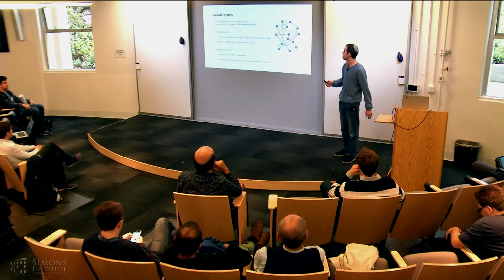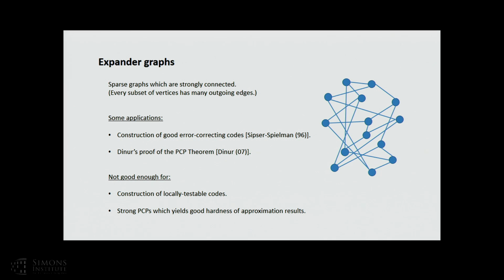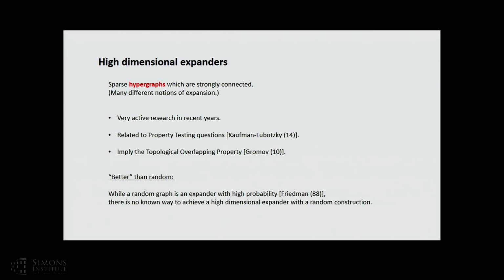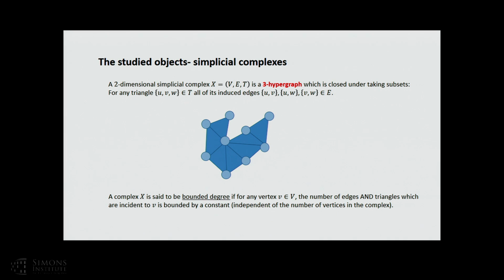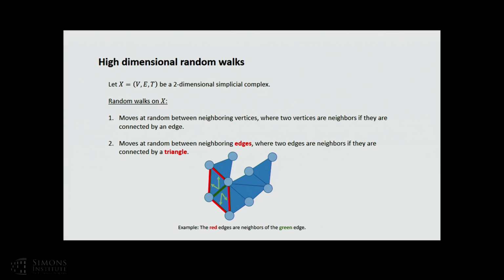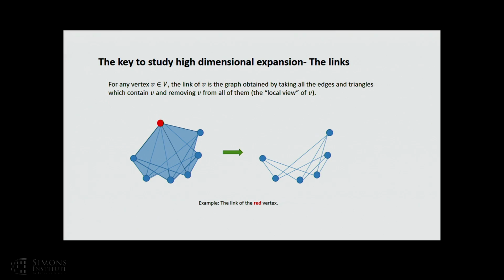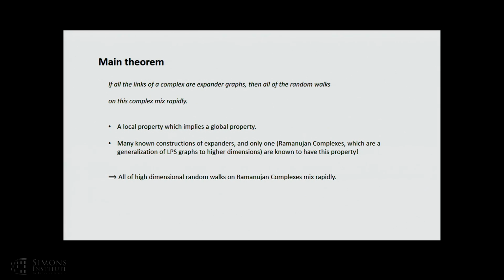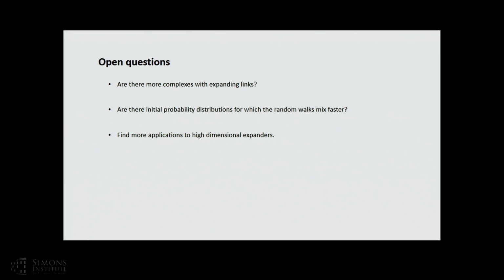04 - Mass - High Dimensional Random Walks and Colorful Expansion